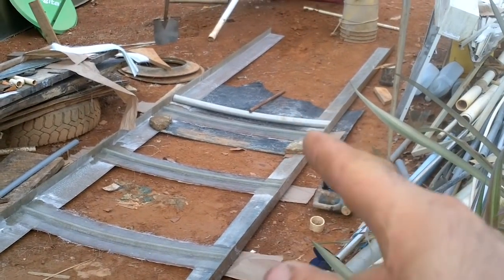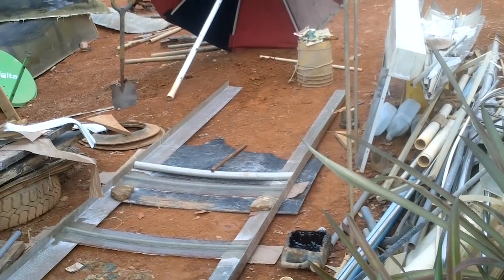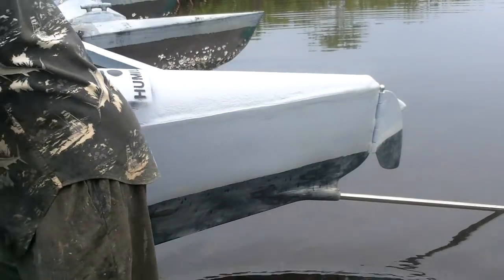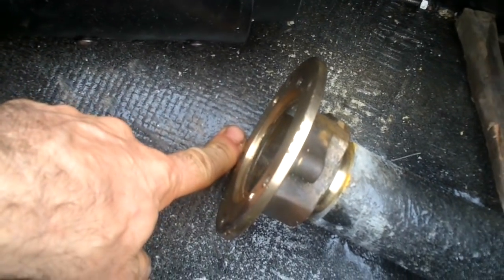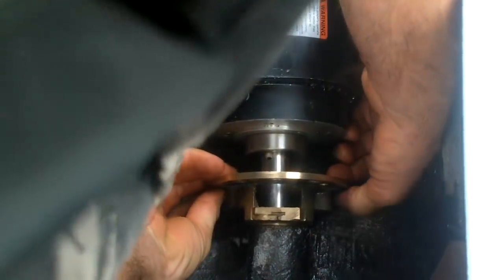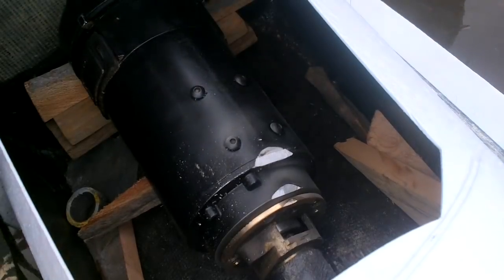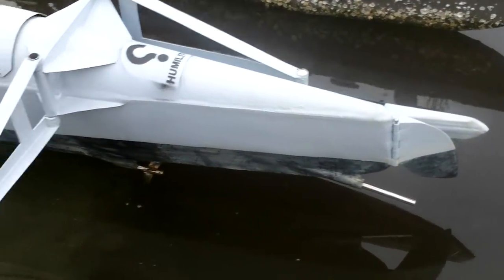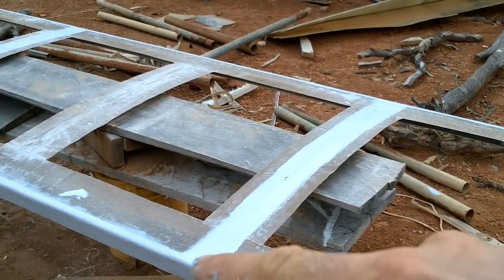Ultralight Solar Speedboat 027 Motor in!